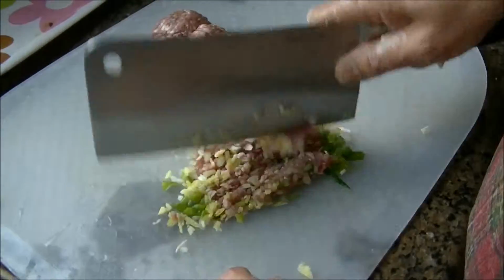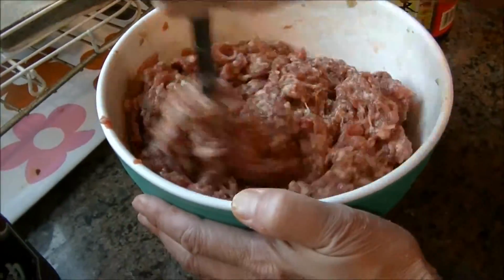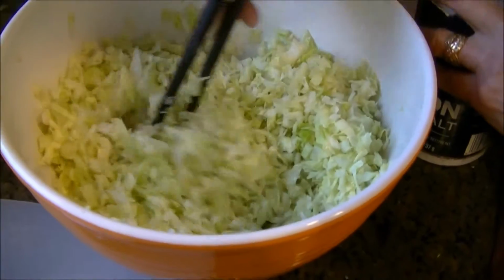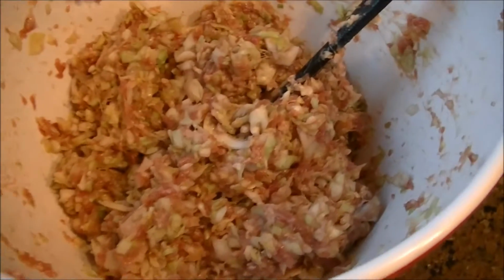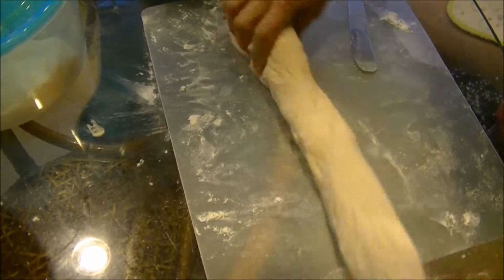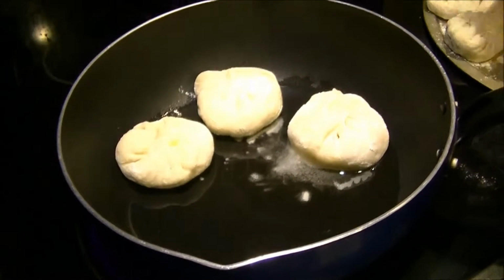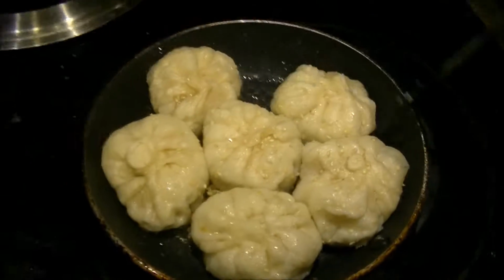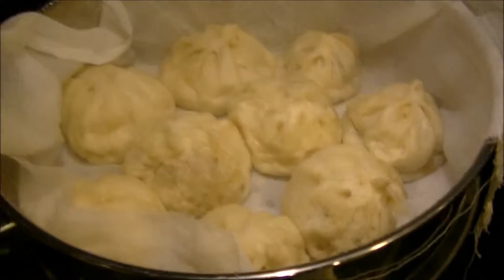Making Seared Steamed Dumpling Buns! (Jiang Bao)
Hello Everyone!

Come with me and my mom as we make Jiang Bao!
It's is a savory Chinese dumpling/bun that has been seared or pan fried at the bottom!